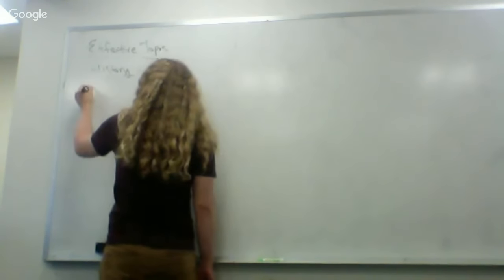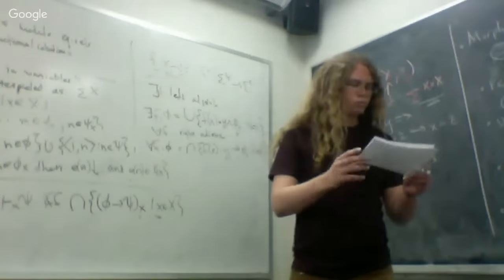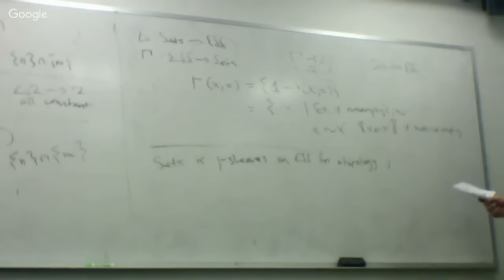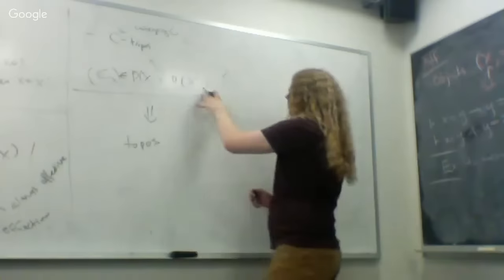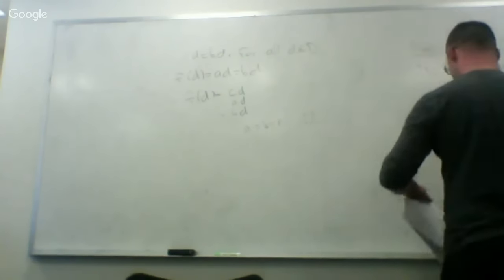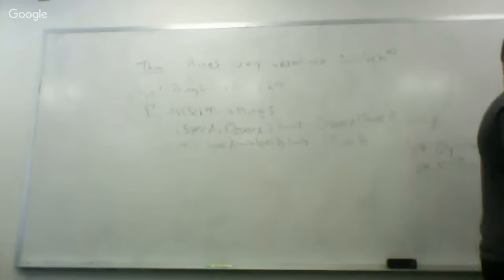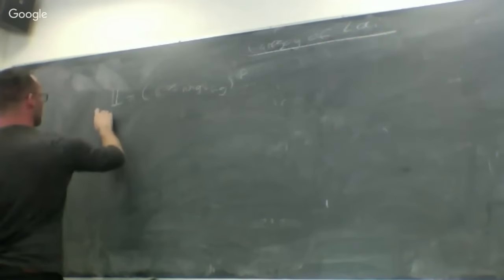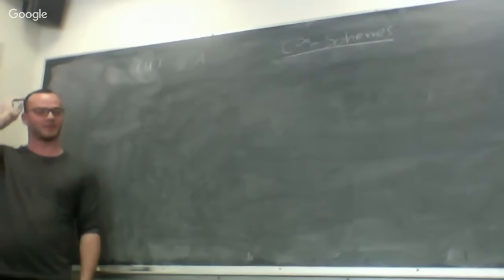Intuitionism and Constructive Mathematics 3/29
Evan Cavallo on the effective topos; Jacob Gross on synthetic differential geometry.